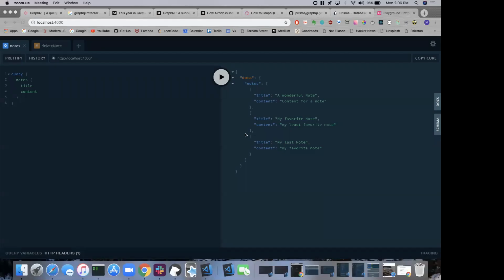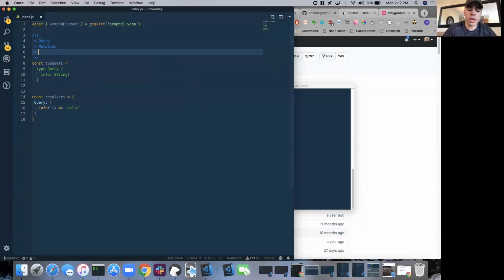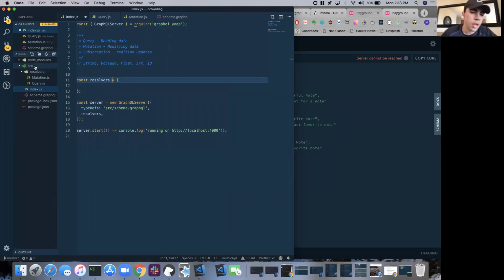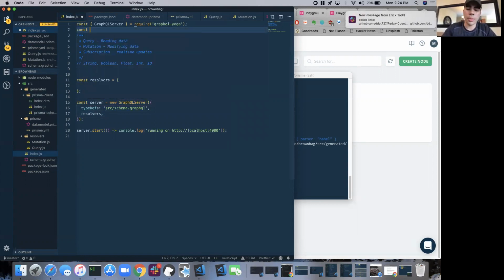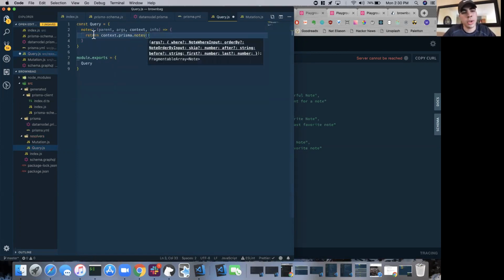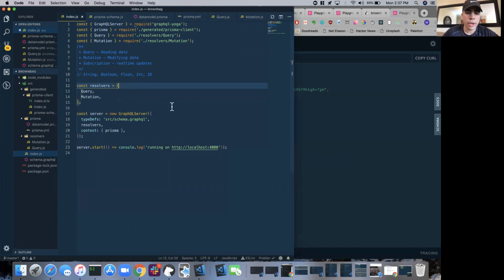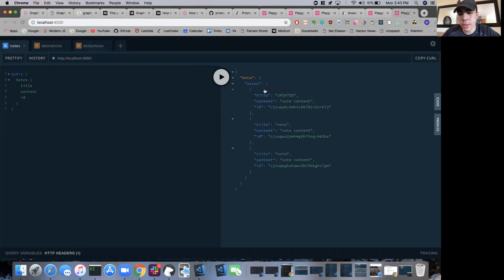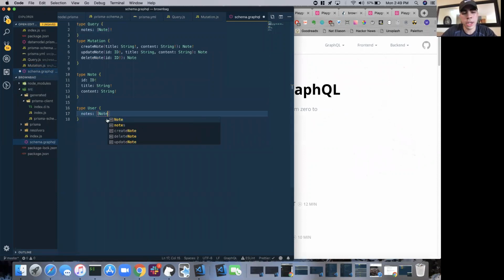Getting Started with GraphQL & Prisma: MIchael Checo